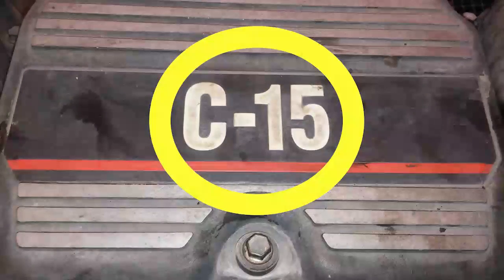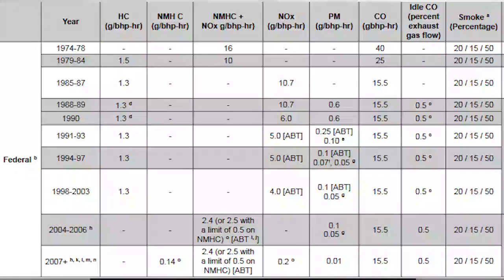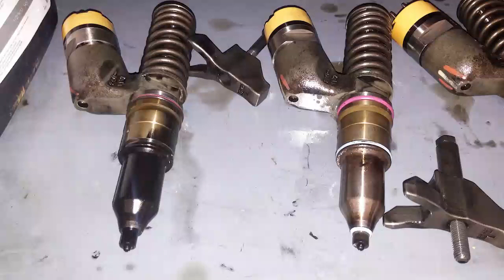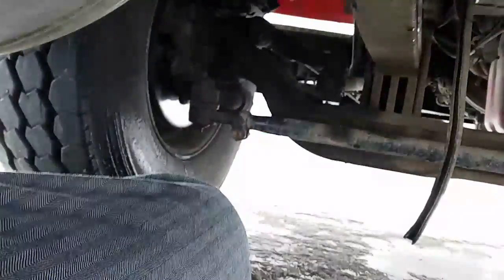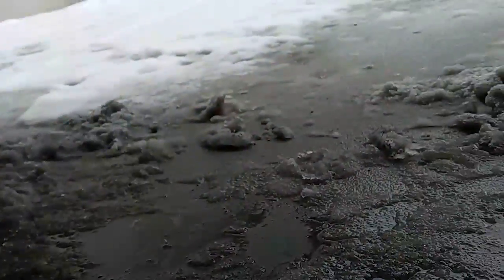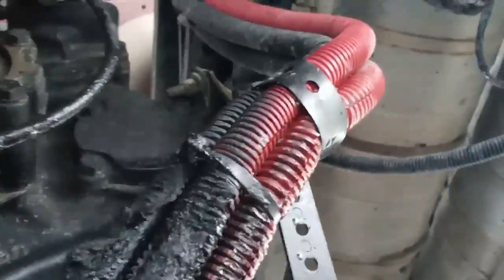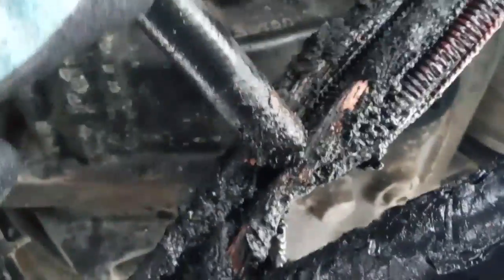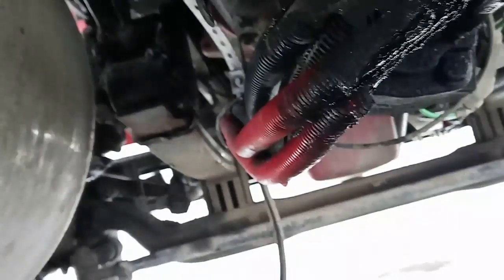Why don't people like the Cat C-15 "Bridge" Engine? What is wrong with the MBN?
In this video we have a quick discussion of the Cat MBN Bridge engine and also a destruction of the week.